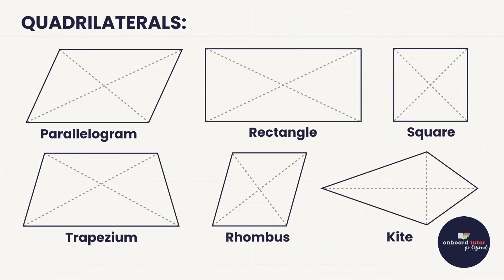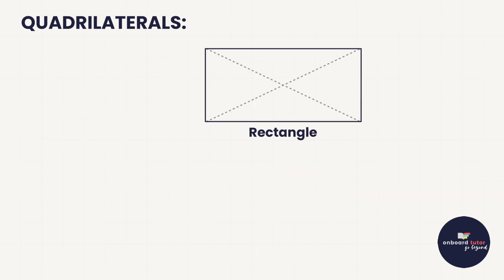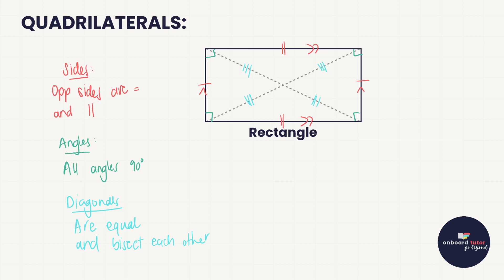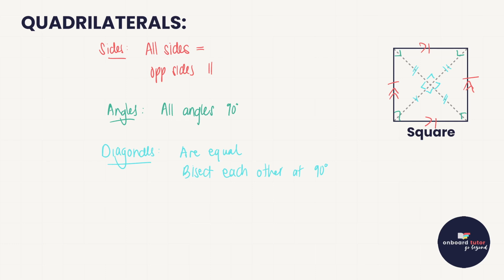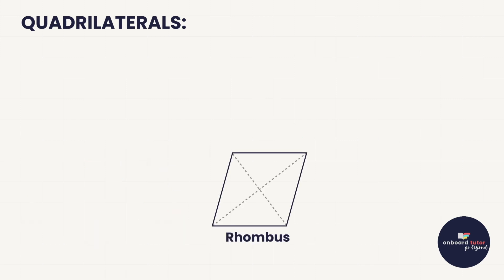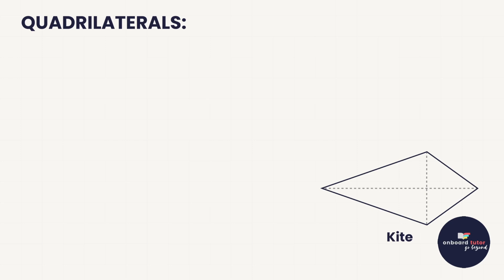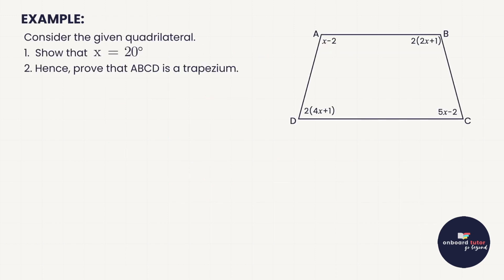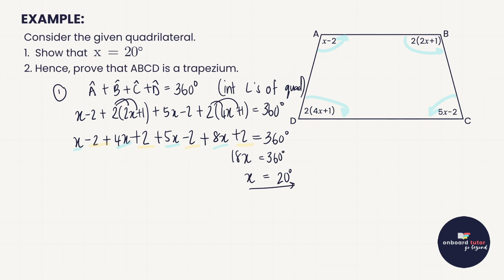Grade 10: Geometry Quadrilaterals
Join Nicole, one of our amazing maths teachers, as she goes through the ins and outs of Grade 10 Geometry  🙌